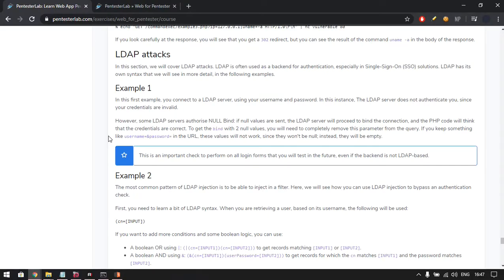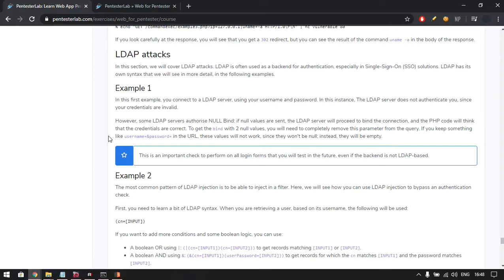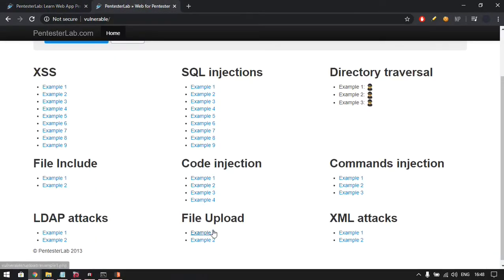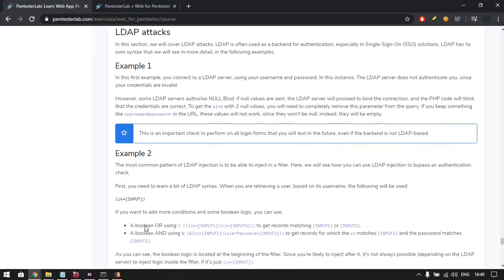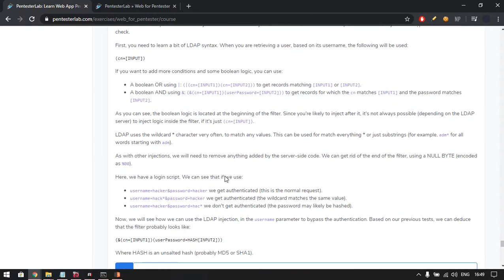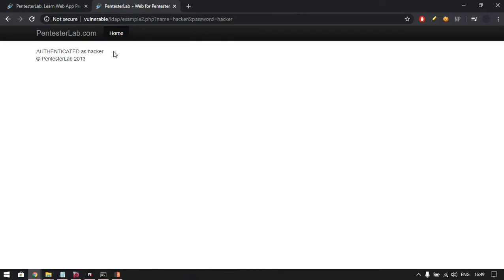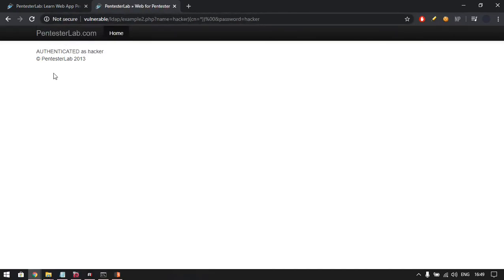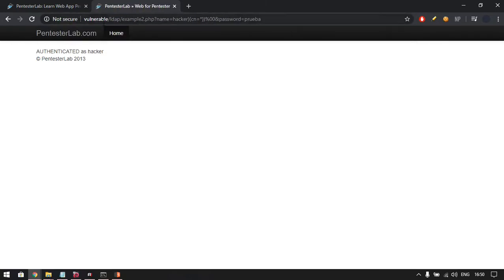Web for Pentester - LDAP